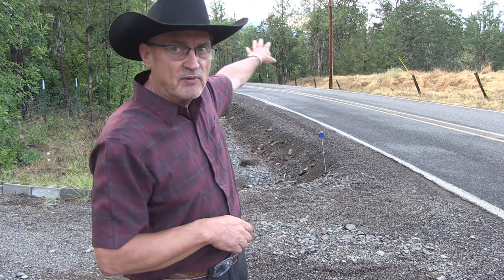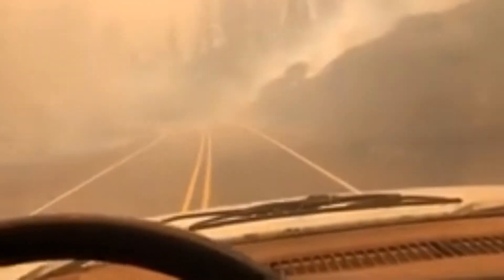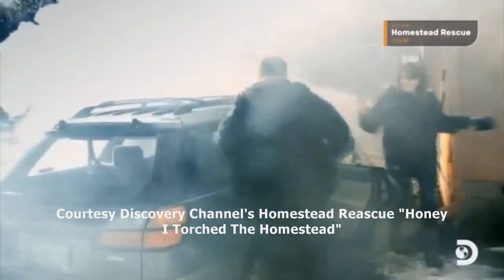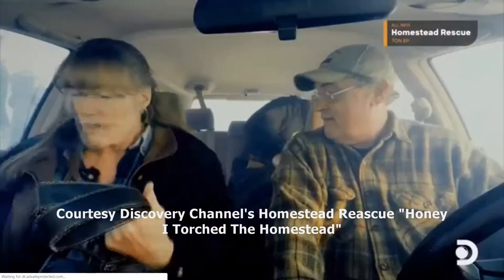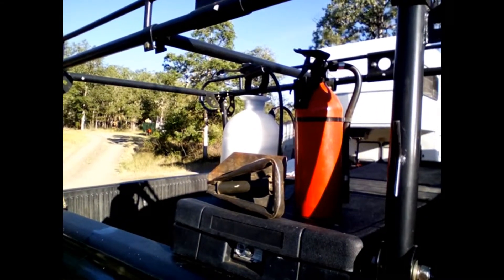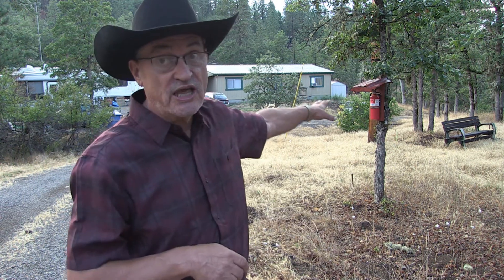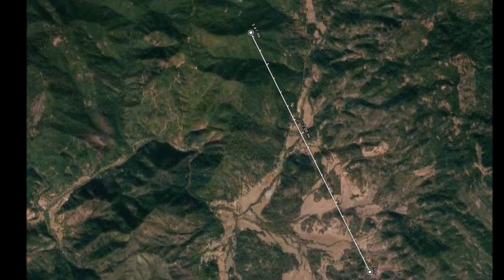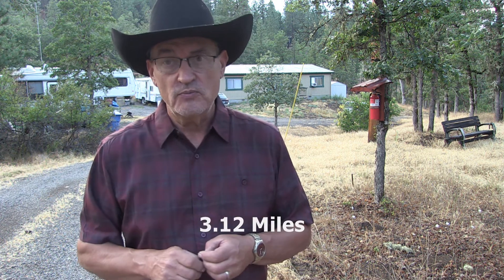OREGON WILDFIRE - Too Close To The Homestead